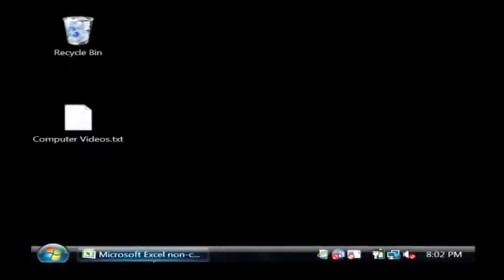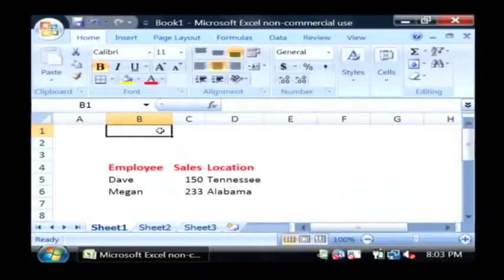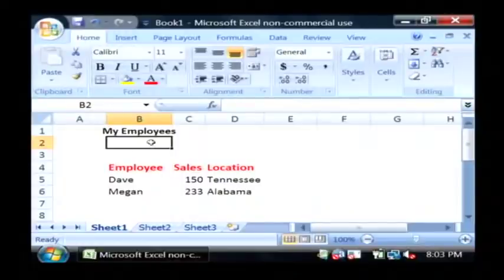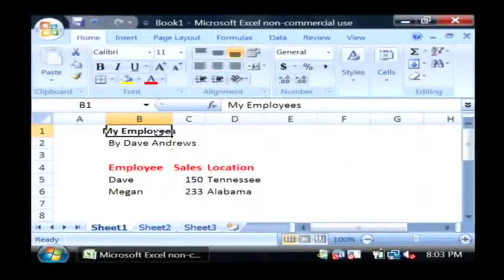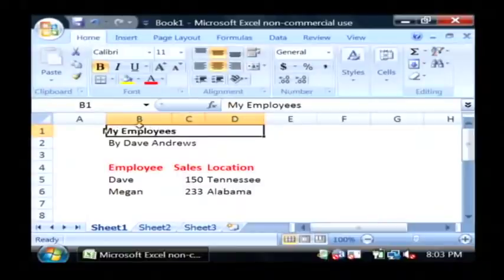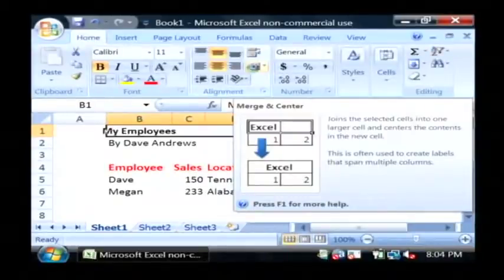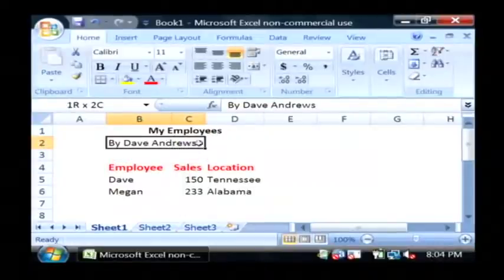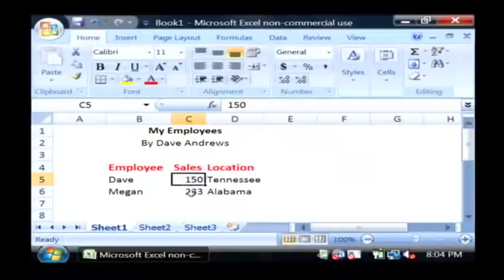Computer Tech Support : Definition of Merge & Center in Microsoft Excel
The "Merge and Center" feature in Microsoft Excel will allow the user to pull together cells and align them over a table. Create a nice header with Excel's "Merge and Center" feature with help from a software developer in this free video on computer tech support.